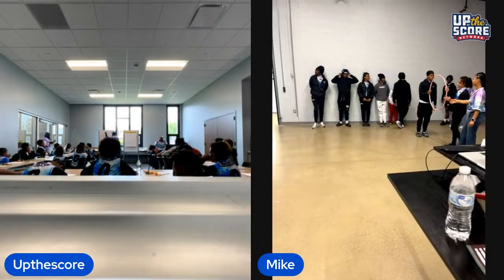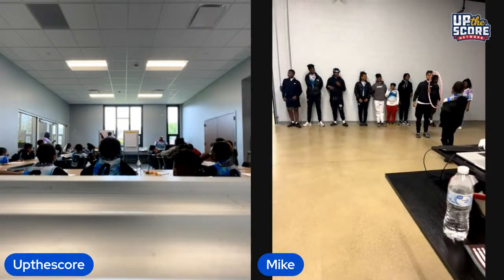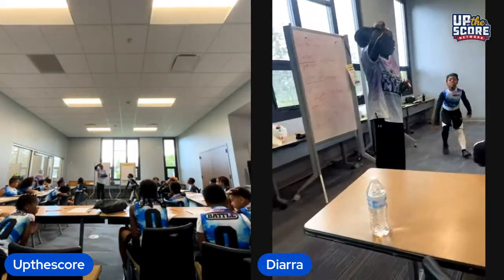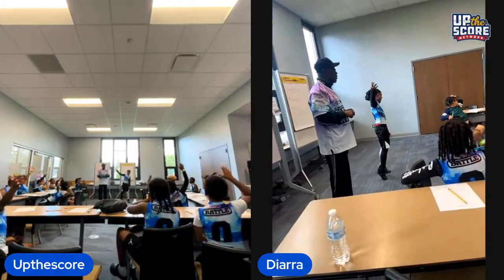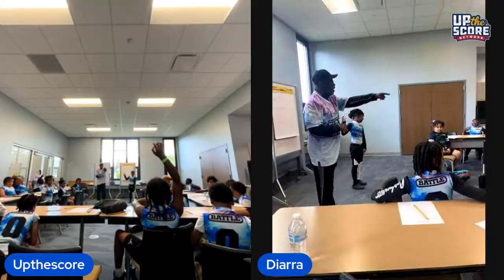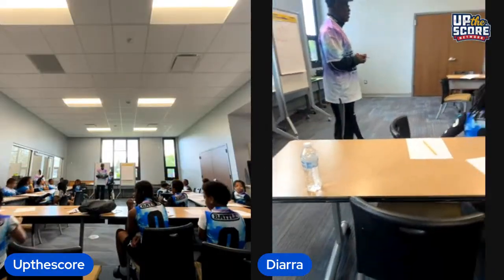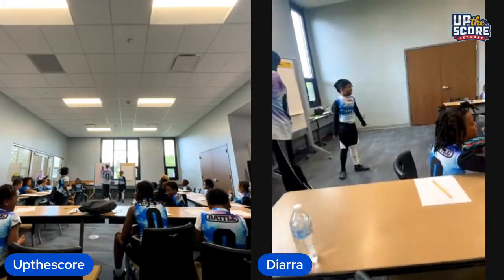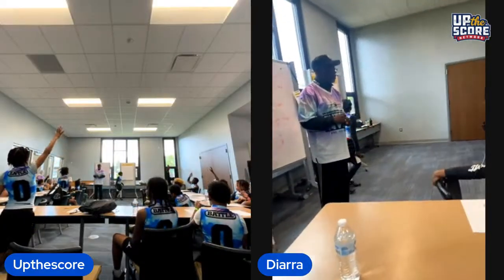🏈💡 Semaj Morgan’s 3rd Annual “Future MVP” Youth Football & STEM Camp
Join Michigan wide receiver Semaj Morgan for a one-of-a-kind experience that combines the power of sports and the future of technology at his 3rd Annual “Future MVP” Youth Football & STEM Camp!

This full-day event blends high-level football training with hands-on STEM activities — inspiring young athletes to excel on the field and in the classroom. Designed for youth of all skill levels, this camp helps participants grow as leaders, thinkers, and competitors.